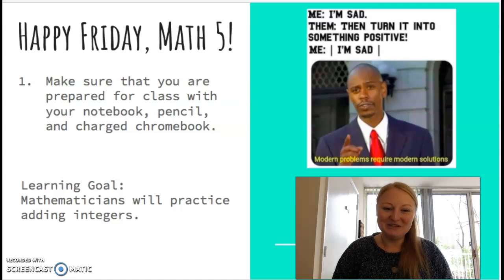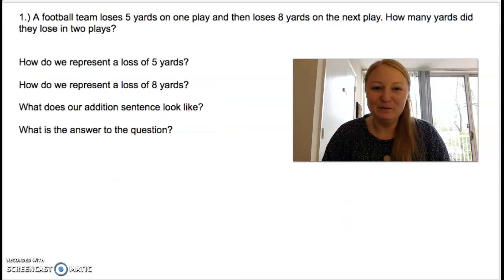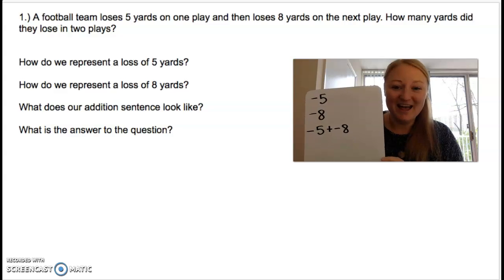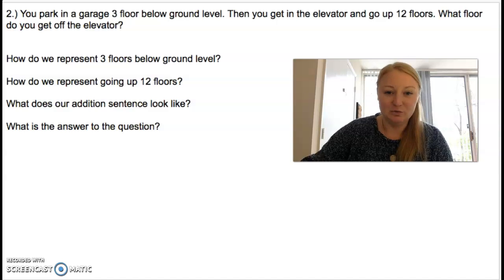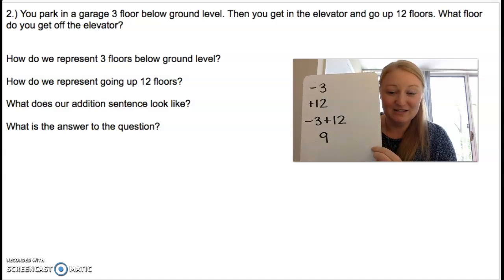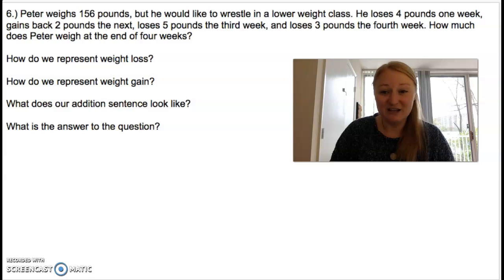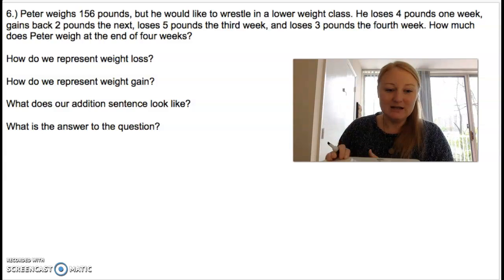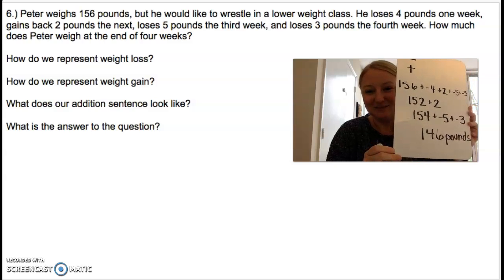Math 5 April 24